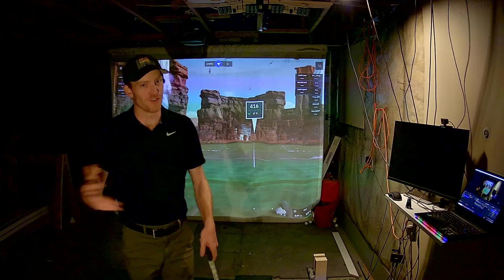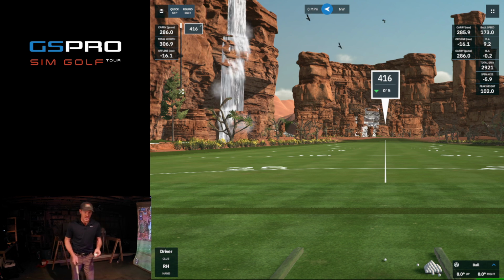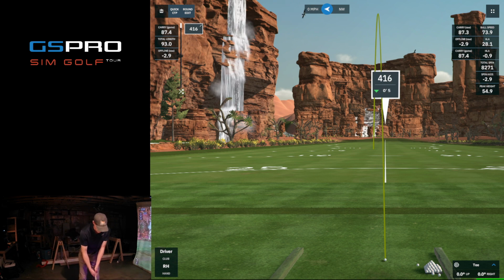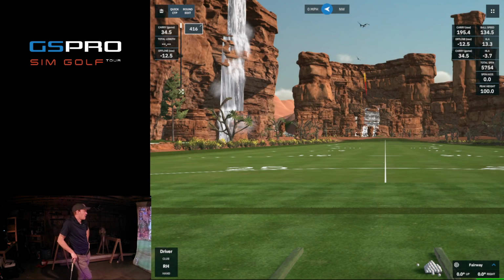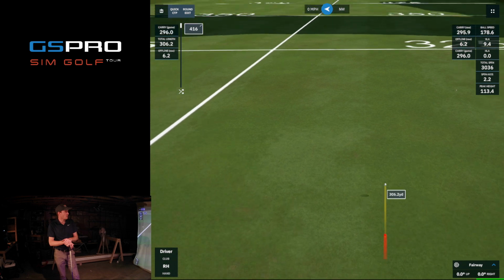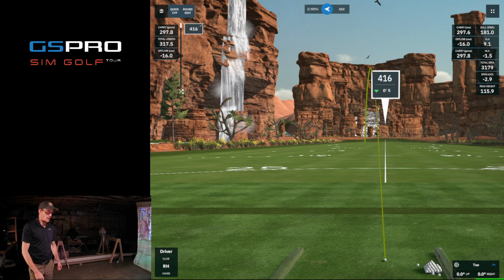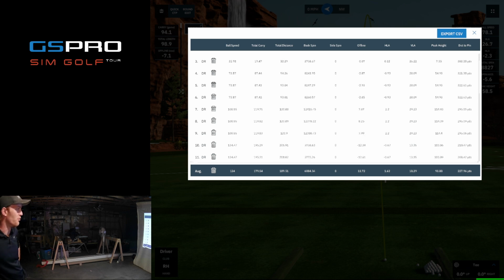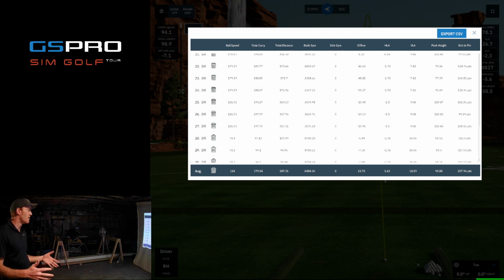Home Build Launch Monitor - Dev Update #2 - Spin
This is development update #2 which will be a deep dive on spin showing off my updates to my original spin method and the spin method I recently created that works with generic markings on the ball.

If you have any questions at all please reach out or post in the comments!